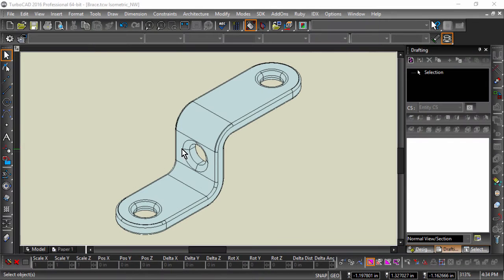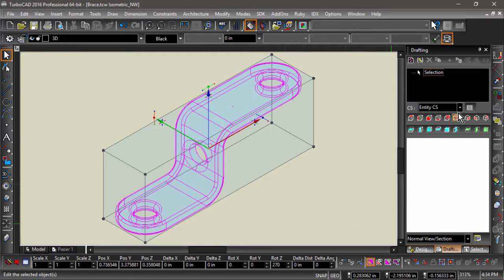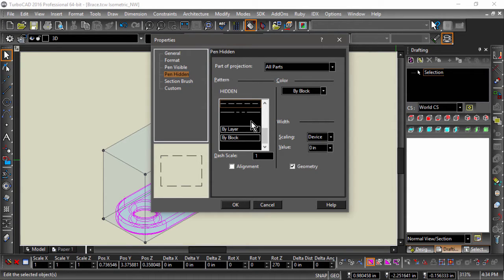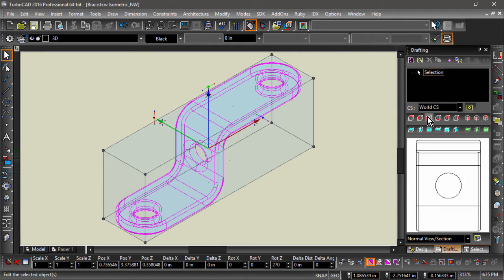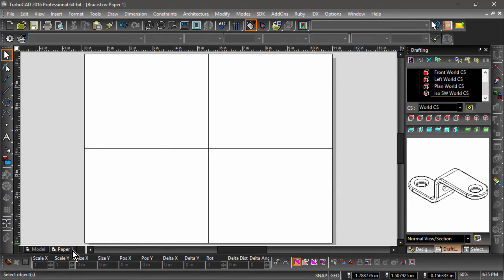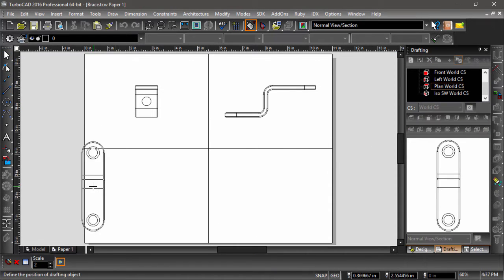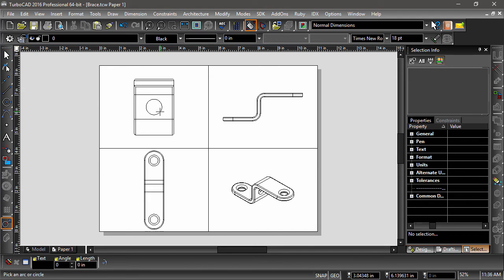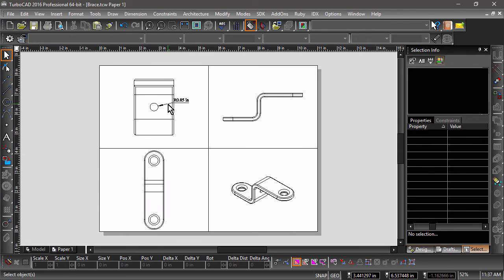Drafting Palette "Standard Views"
This videos shows how to create standard views using the drafting palette in TurboCAD.